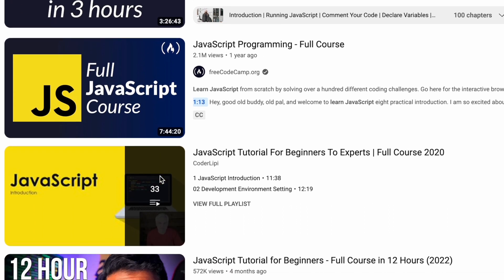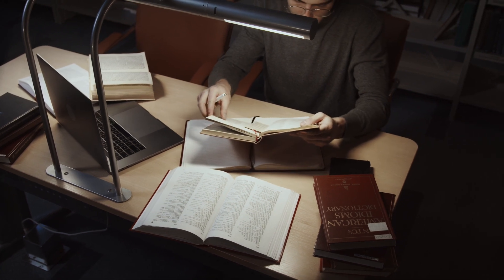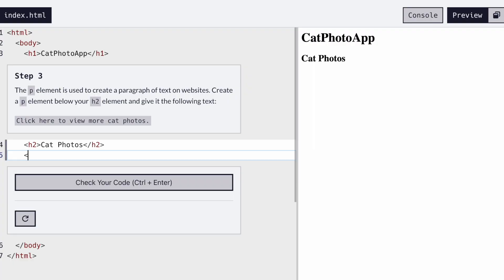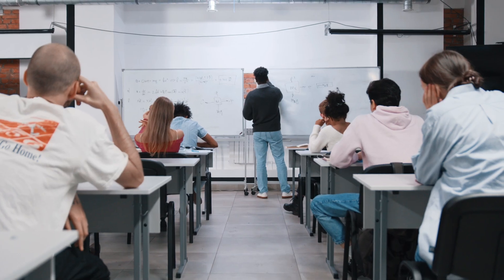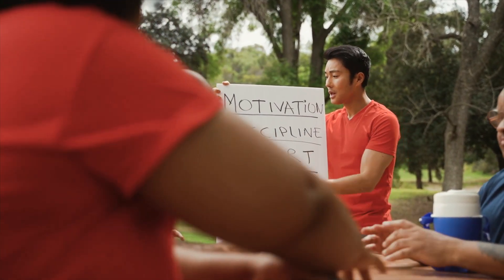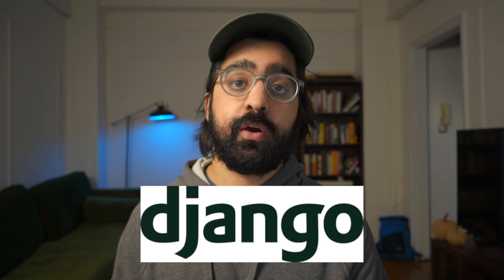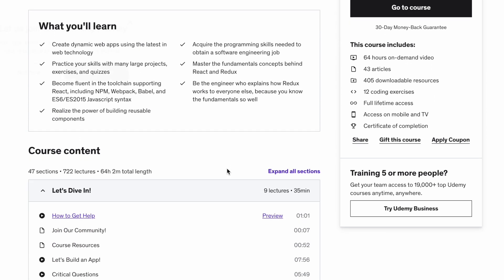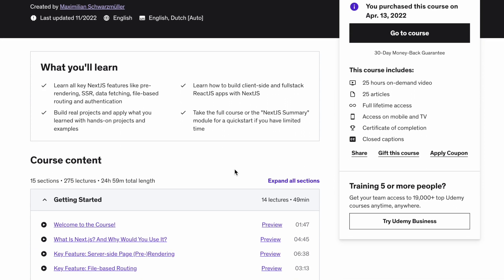The ONLY Courses you need to Learn Javascript and React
Here are links to some of the tech and products I use. If you click on one of these links and buy something, I get a small kick back which goes to keeping this channel going so I appreciate it!

💻 MY CURRENT LAPTOP
⌨️ BEST KEYBOARD
🖱️ BEST MOUSE